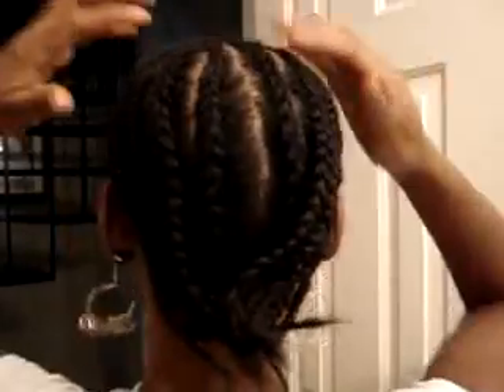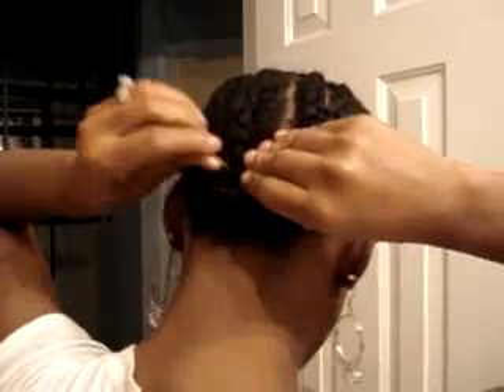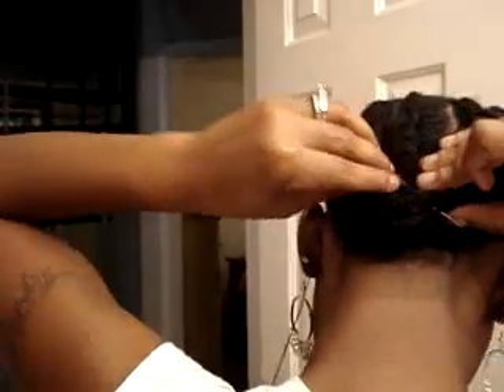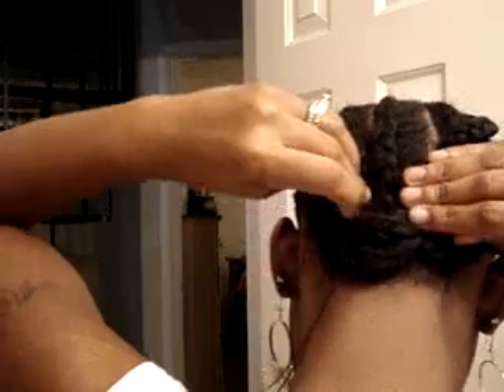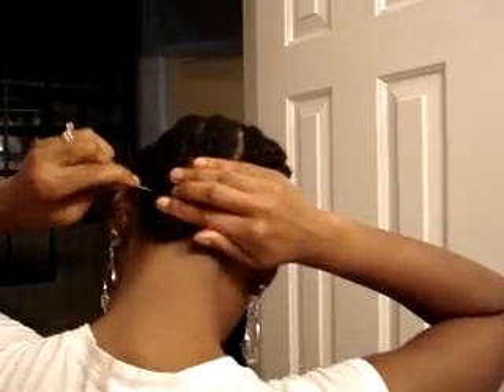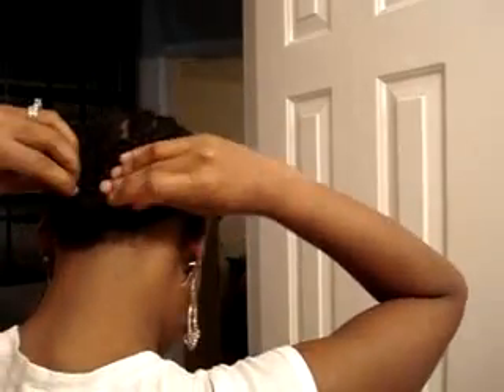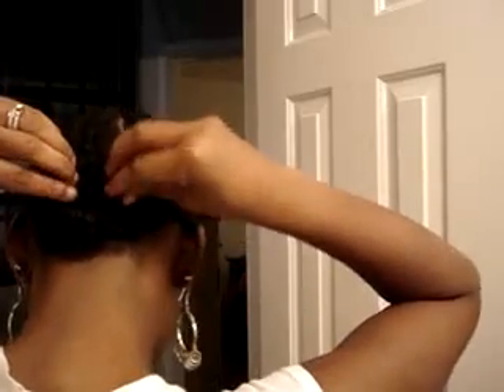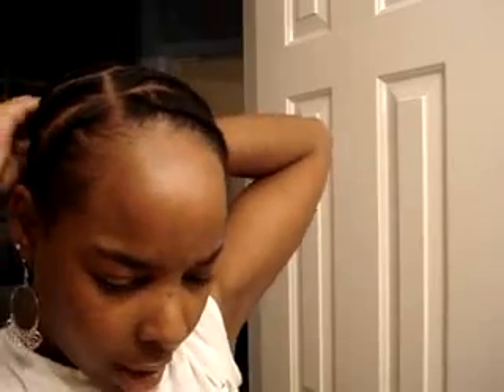How To Cornrow Your Natural Hair For a Sew-In *Part 2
This Video will show you how to get your natural hair prepared to do a Sew In or a Glue Bond!
Part *2